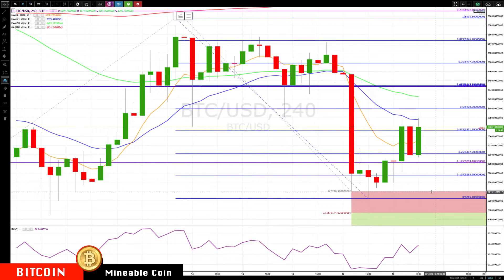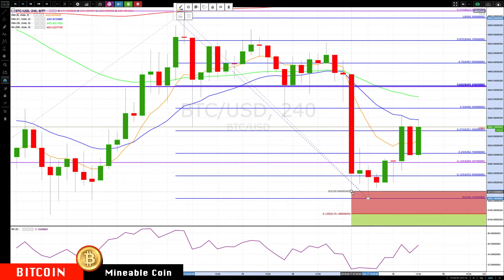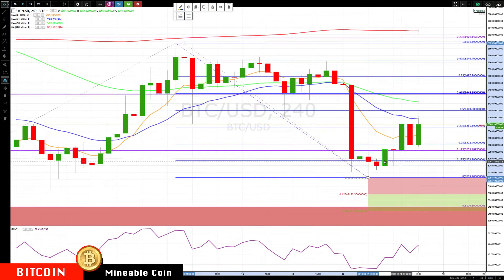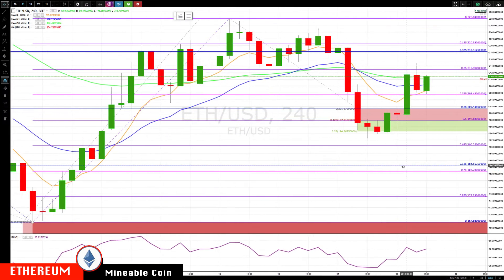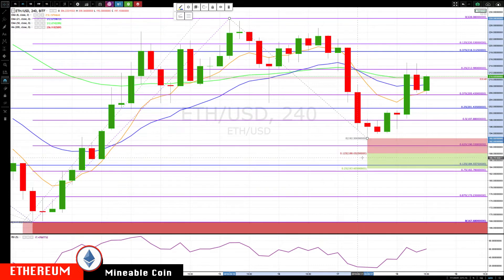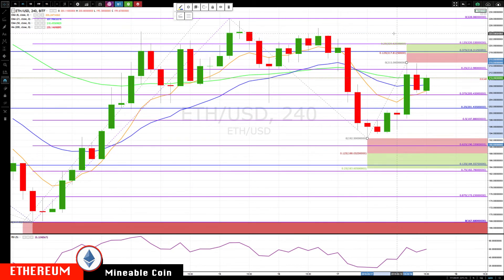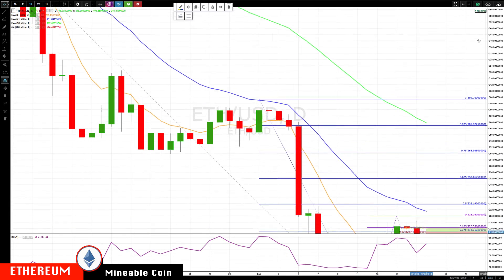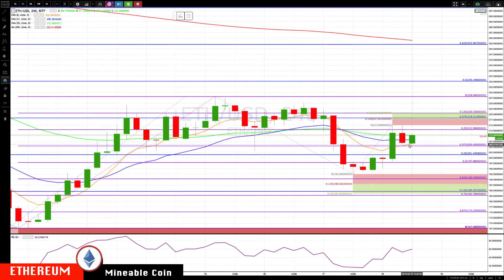'Nice Mini Pattern' BITCOIN : ETHEREUM Sept-18 Update CryptoCurrency Technical Analysis Chart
Chapters
BITCOIN 0:11
ETHEREUM 1:47